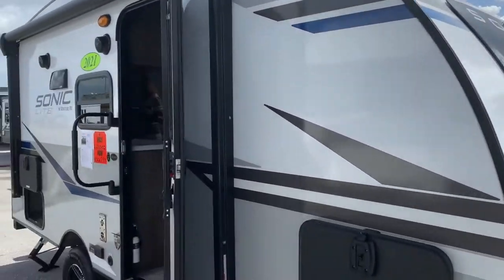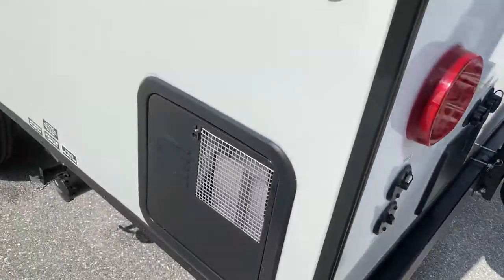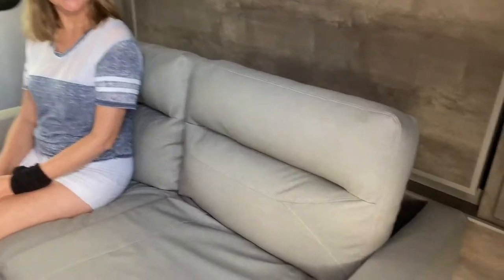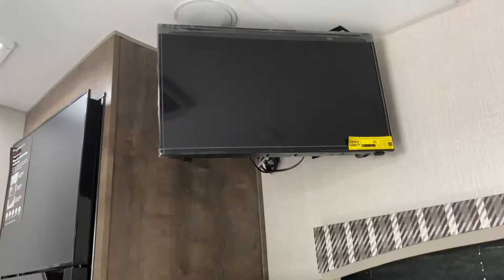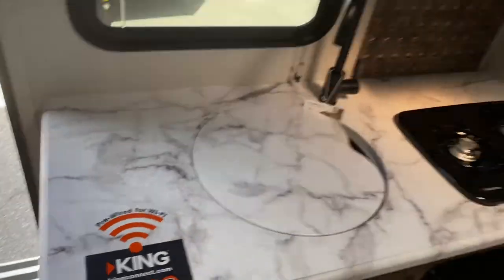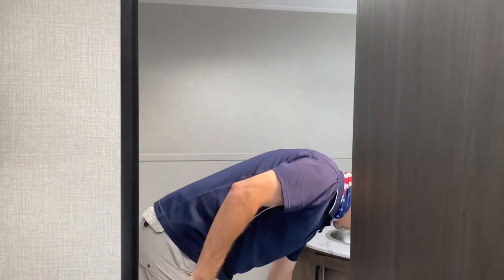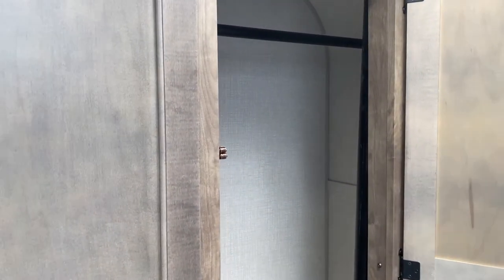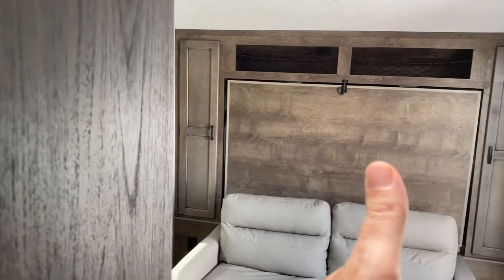Tiny Travel Trailers. Ep7 Sonic SL150VRB 15' Packed full of everything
Tiny Travel Trailers. Ep7 Sonic SL150VRB  15' Packed full of everything.  This little, tiny, micro Travel Trailer/Camper has absolutely everything you need to be comfortable on the road yet compact enough to tow with just about anything.

It's surprising to me that as a 6'4" tall man that I felt so comfortable in the model.  We hope you take a look and feel the same way.

We hope you like the Tiny Travel Trailers review.  Are they too small or perfect size? Travel Trailers come in many sizes. There is most certainly one that fits your needs.